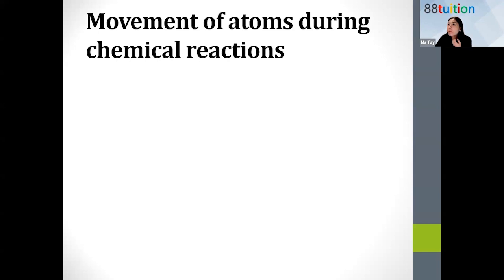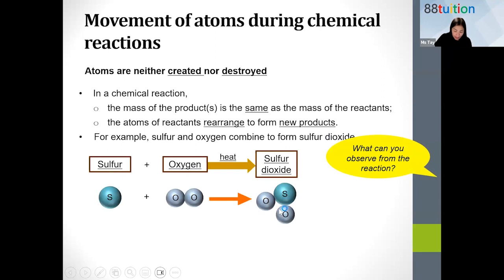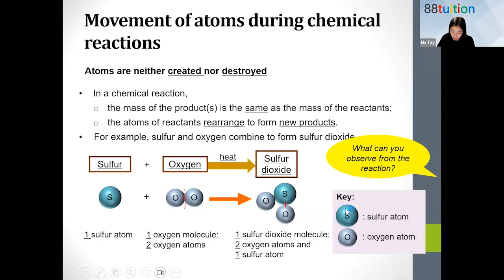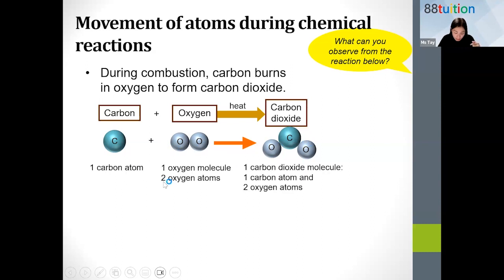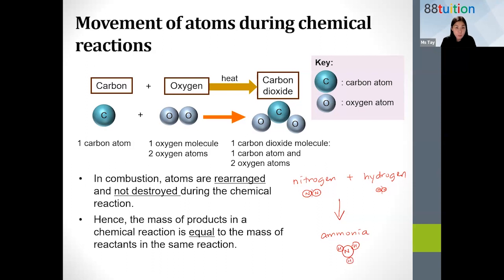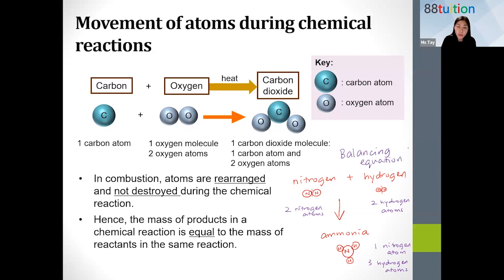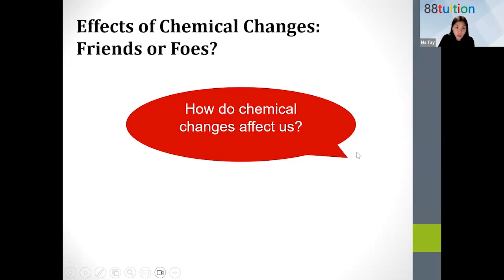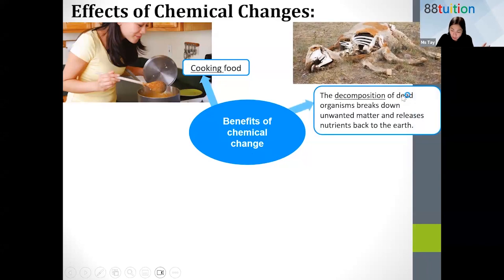S2 - Group B - Science - Tutorial 46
Highlights Of This Tutorial :

Headstart to Sec 2 Science

Chemical Changes – Word Equations/ Rearrangement Of Atoms